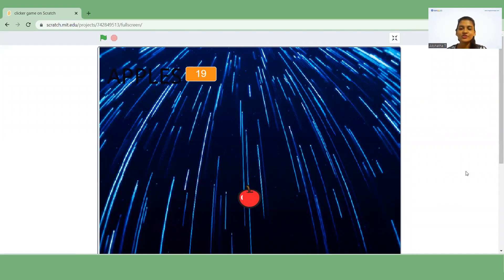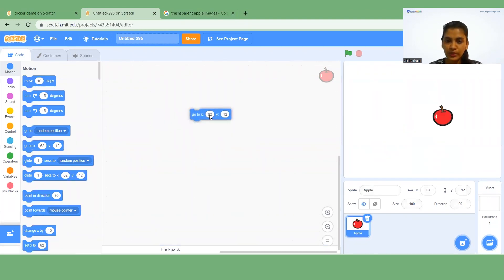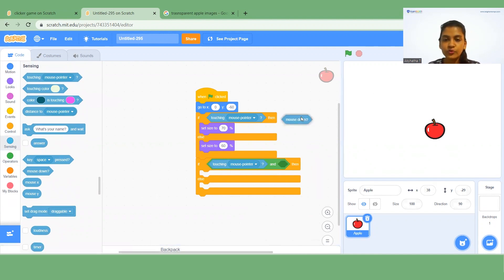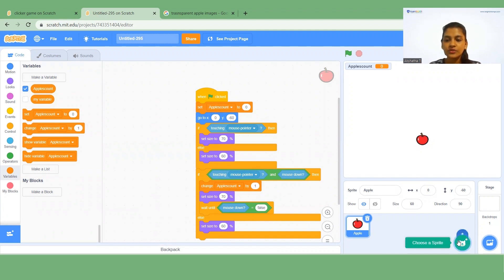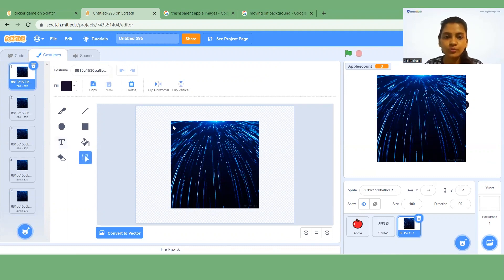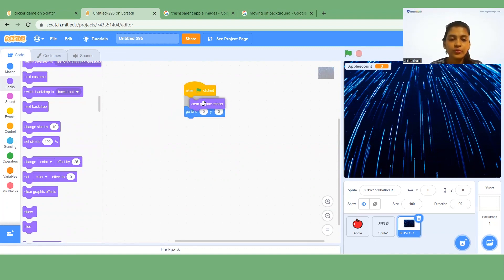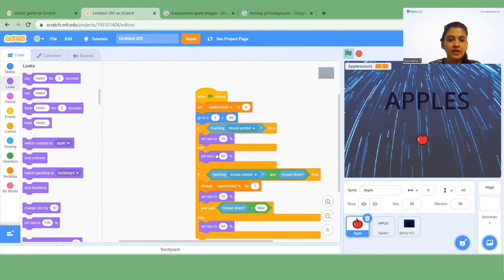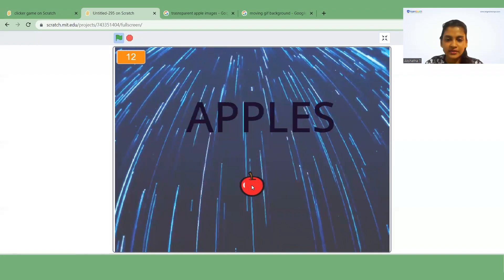How to make an easy Clicker Game in Scratch - Tutorial (2022)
Champs, let's get started on our game development journey with a fun and interesting Scratch project!

👉This tutorial will teach you how to make an easy Clicker Game in Scratch. Clicker games require you to point and click with your mouse in order to gain continual in-game rewards. It's sometimes referred to as a tap game on mobile. Cookie Clicker popularized clicker games, and this addicting genre has now evolved and amalgamated with several others.
This tutorial will help you to create backdrop switching games as well.

Learn how to make everything from the background to the sprite with very simple steps. Once you are through the process, customize the game to your liking.

📌Blogs:
👉Ultimate List of 30 Best Scratch Games for Kids [2022 Edition]
👉How To Create A Fun Space Adventure Game In Scratch: Simple Coding

📌Chapters:
00:00 - Introduction

📌About BrightChamps: We deeply believe in nurturing the hidden potential which kids innately have. Our adeptly crafted programs complement the school curriculum to fuel the latent talents of your children and groom them towards future success in alignment with their natural abilities and inclinations.

In this fast-changing world, we arm your kids with the most desired skills of the next generation, an extra edge a competitive edge to succeed in their predilected field. We envisage your kids to be the next technology leaders, innovators, artists, entrepreneurs and scientists of tomorrow.

SIMILAR SEARCHES:
scratch block game
scratch blocks explained
scratch blocks explanation
scratch block code
scratch blocks and their functions
scratch blocks tutorial
scratch block input
how to make a 3d game in scratch
how to make a 3d game in scratch easy
how to make a 3d game in scratch 3
how to make a 3d game in scratch 2022
scratch tutorial how to make a 3d game
scratch tutorial 3d game
scratch tutorial minecraft 3d
how to make a jumping game in scratch
how to make a jumping game in scratch tutorial
how to make a jumping frog
how to make a jumping rabbit
how to make a jumping cat
how to make a platformer in scratch
how to make a boxing game in scratch
jumping game in scratch
jumping game in scratch with levels
jumping game in scratch 2
bounce game in scratch
jumping cat game in scratch 3.0
unicorn jumping game in scratch
bouncing ball game in scratch
make a jumping game in scratch
make a ball bounce game in scratch
jumping cat game in scratch
scratch game ideas
scratch game tutorial
scratch games
scratch games to make
scratch games for beginners
scratch games tutorial
scratch games tutorial easy
scratch for beginners in english
scratch tutorial for beginners games
how to change background in scratch
scratch programming
scratch programming introduction to game creation
scratch projects games
scratch programming games
coding for kids
coding for kids beginners